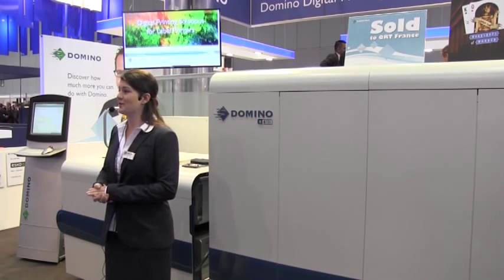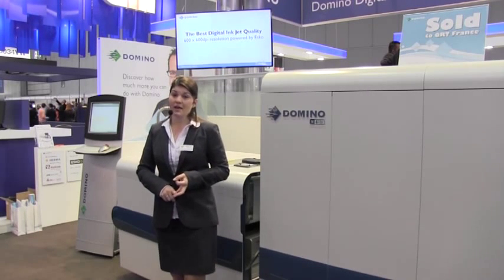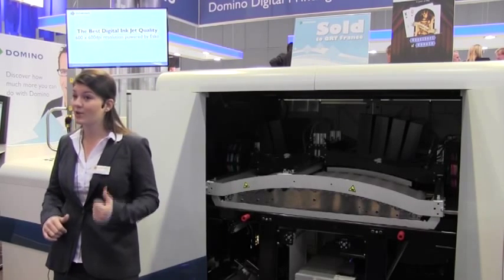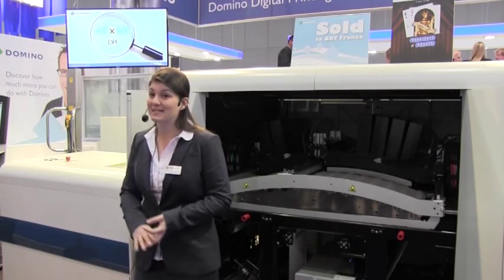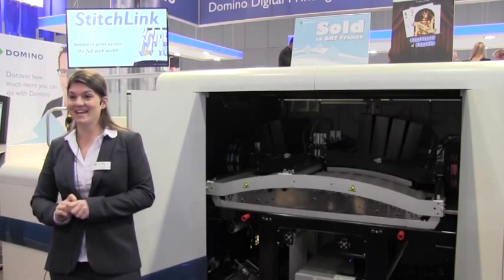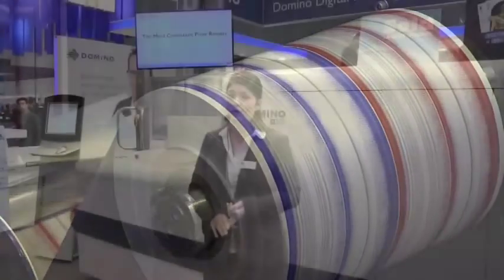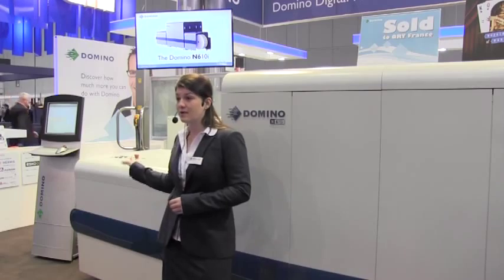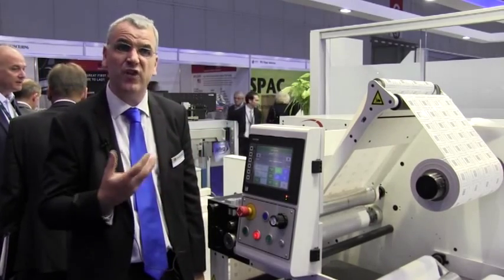Domino's N610i gets seal of approval at Labelexpo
Nigel Bond talks about Domino's N610i launch at Labelexpo and gives a presentation on the five color digital inkjet press, followed by the double speed K600i

The Domino N610i, with industry standard 333mm (13") print width, up to 7 colours including opaque white, 600dpi 'native' print resolution and operating speeds up to 75m/min (246ft/min) is the only label press that combines the productivity of flexo printing with the flexibility offered by rapid job change digital technology